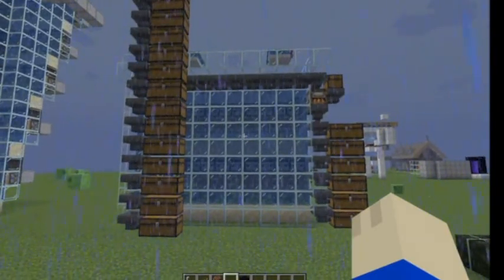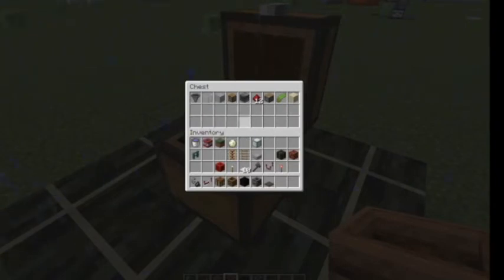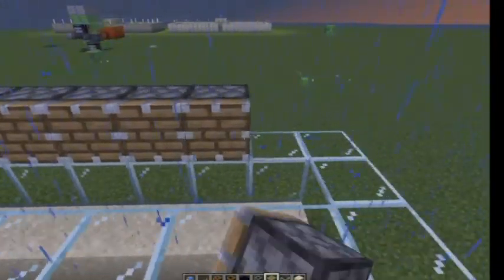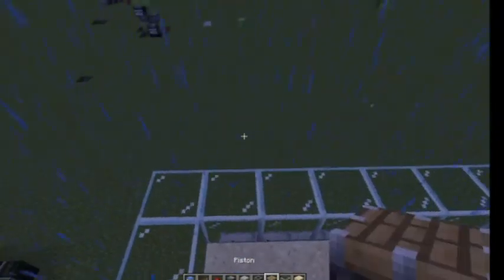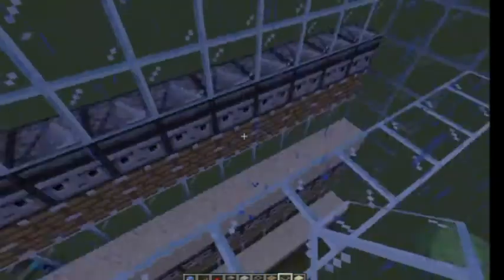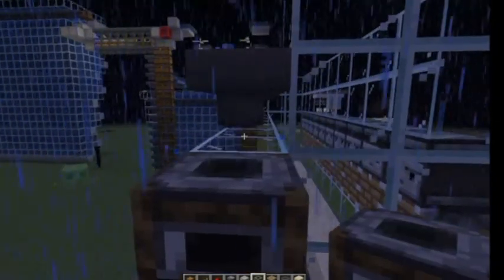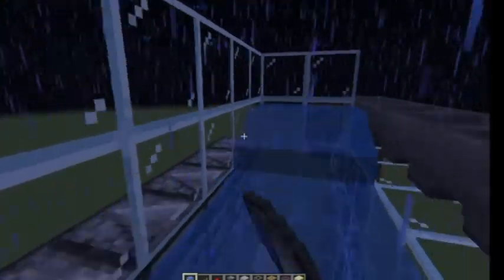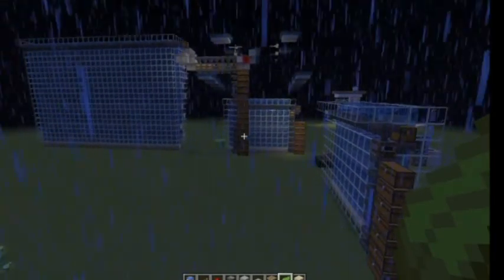Easy Kelp Farm.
Hello, today I will teach you to how to make a Kelp farm, which will give you a infinite source of fuel, or bonemeal. Hope you Enjoy!!